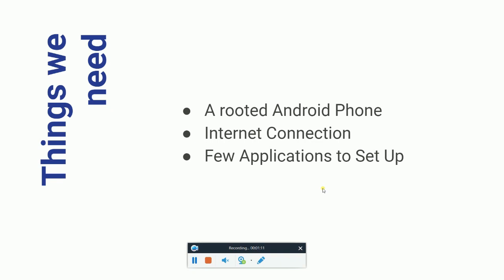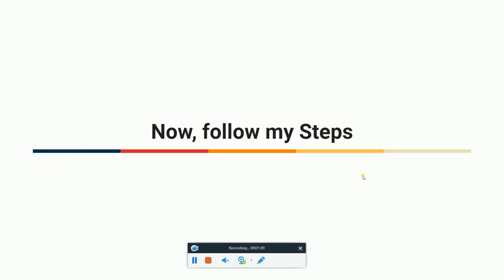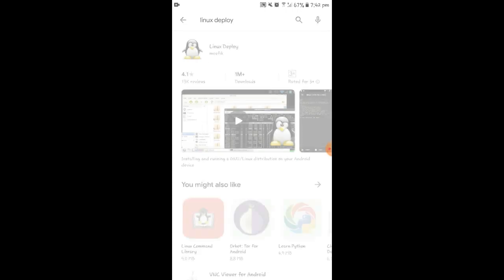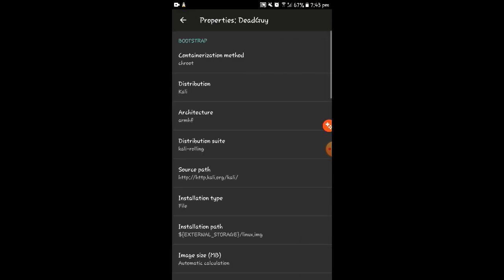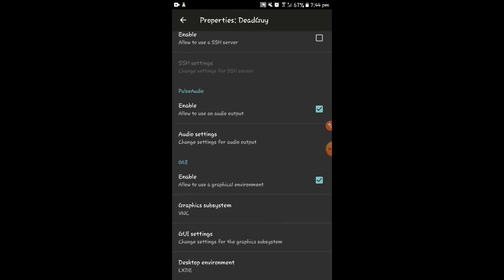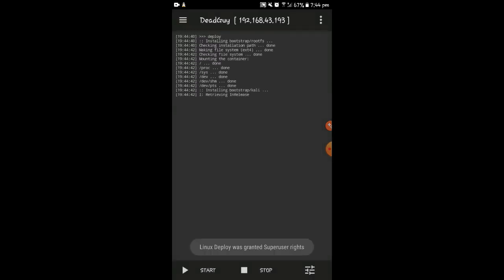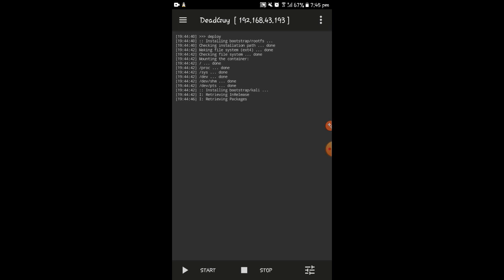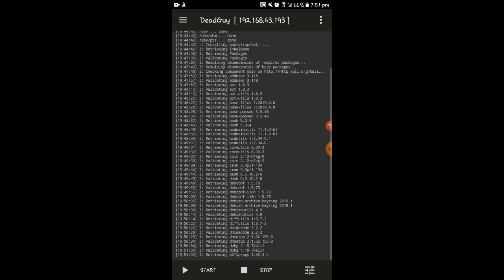Easiest Way to Install Kali Linux on Any Android Phone | Installing Kali Linux on Phone | Topic: 1.2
Install Kali Linux on Android smartphones. Kali Linux on Android smartphones allows researchers to perform ” security checks” and hacks from their phone. So, in this video I explained: How you can install Kali Linux on your Android Phone in easy way.

Important Links:
Ask questions: